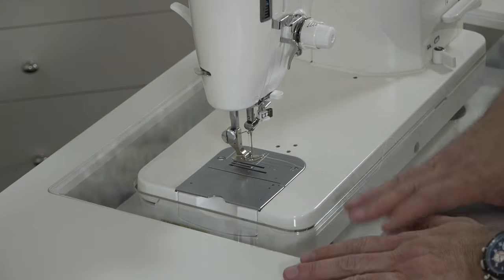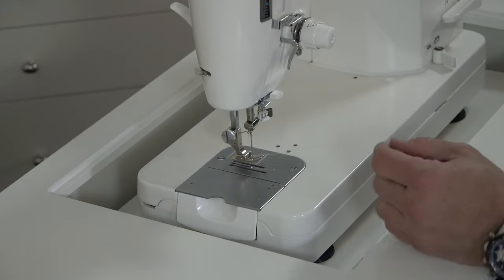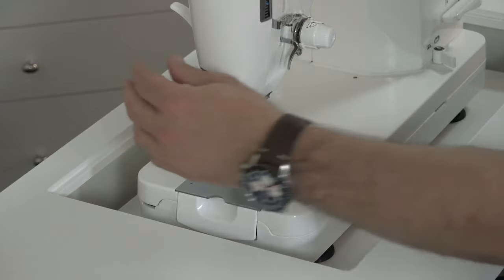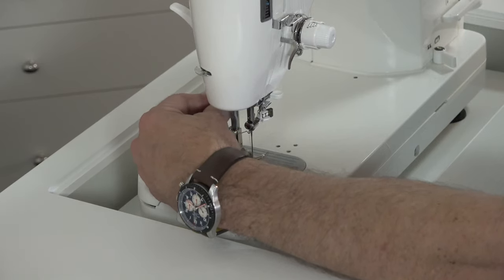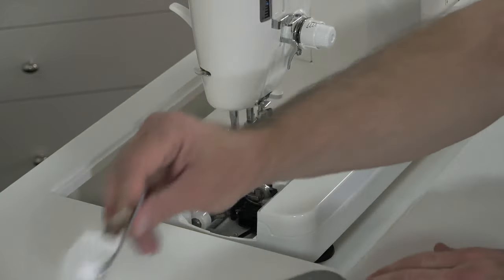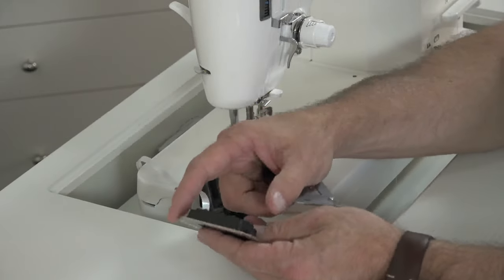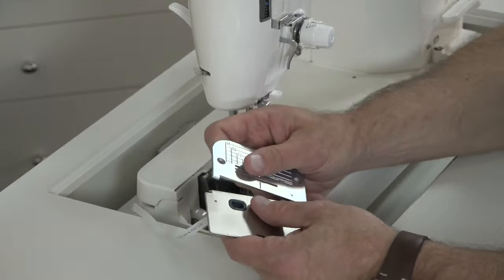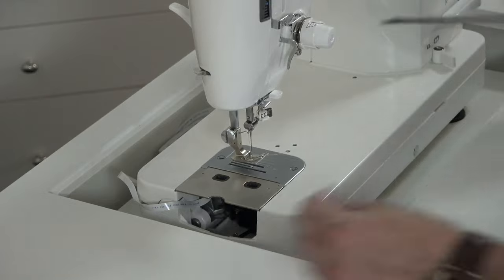Installing the Photo Sensor Plate for Accustitch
This video walk through will be the same concept for your sewing machine regardless of the brand.